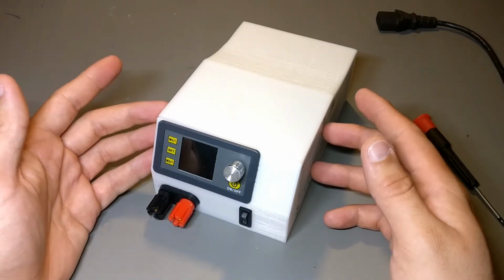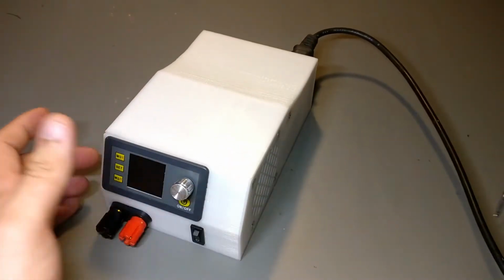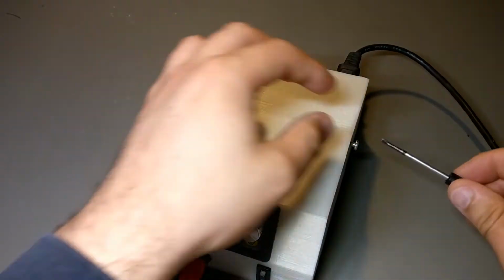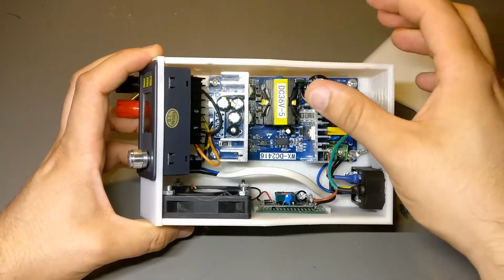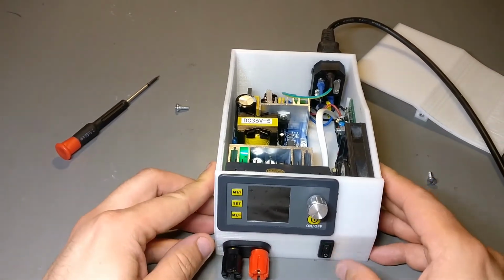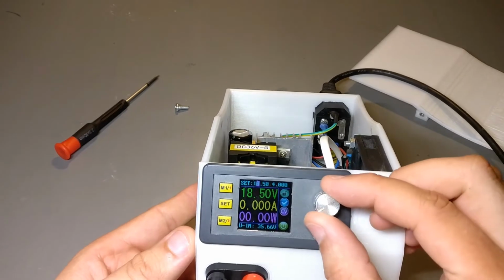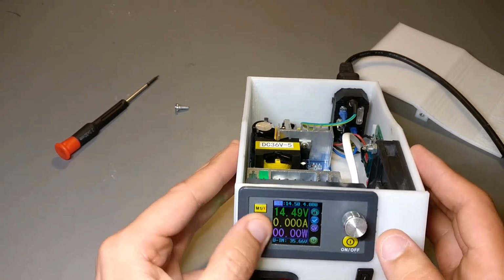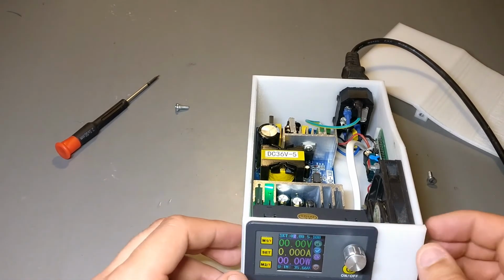30V 5A Adjustable power supply under 50$